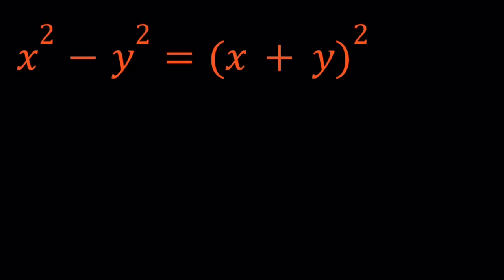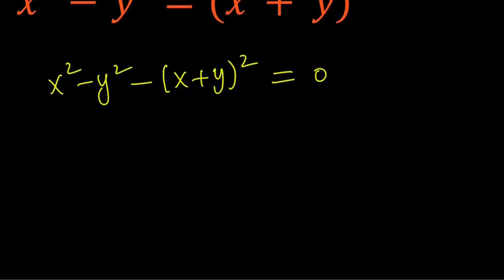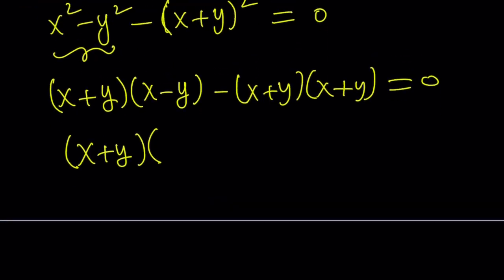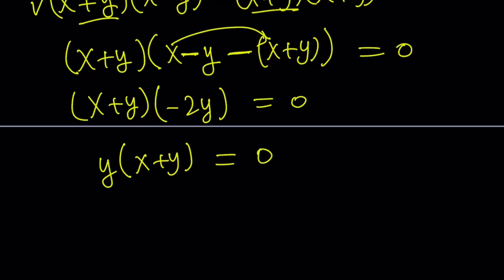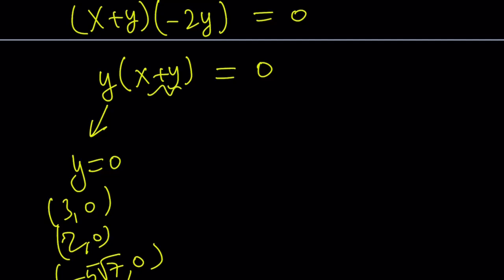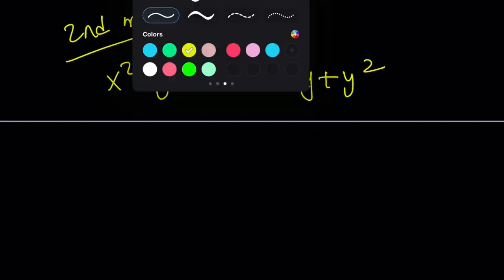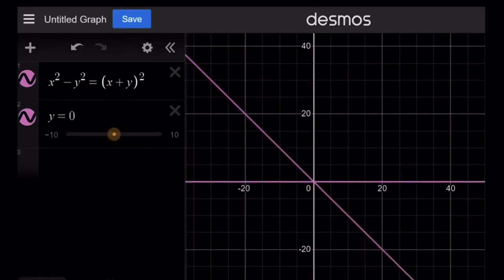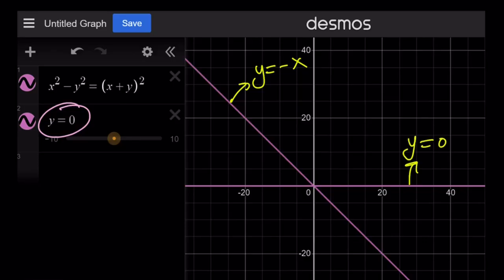A Nice Equation With Real Solutions